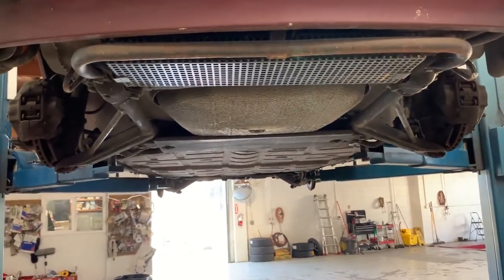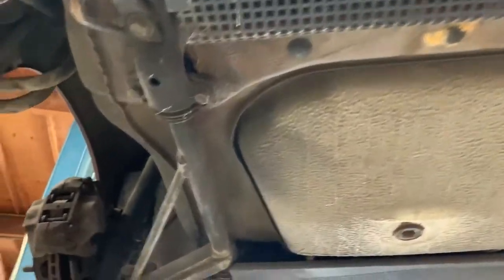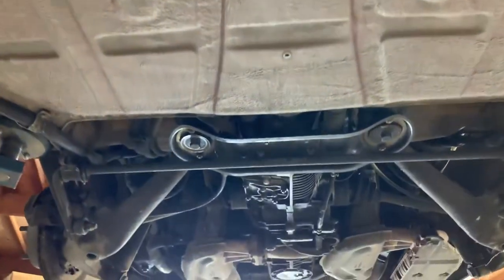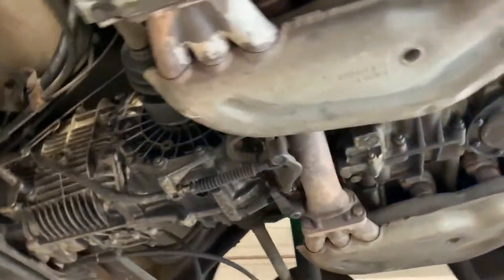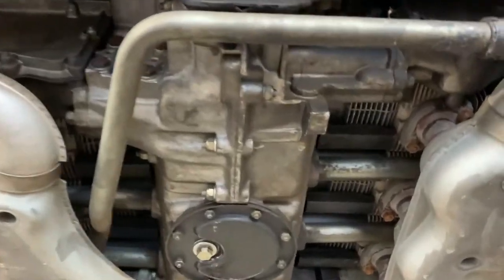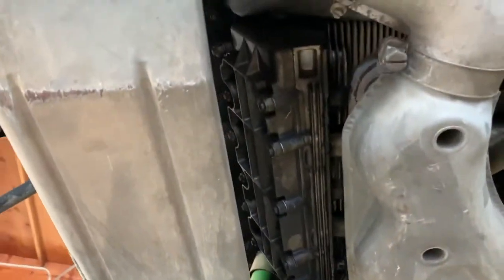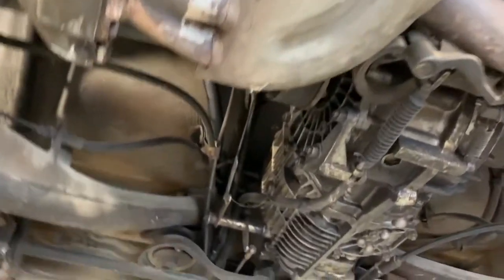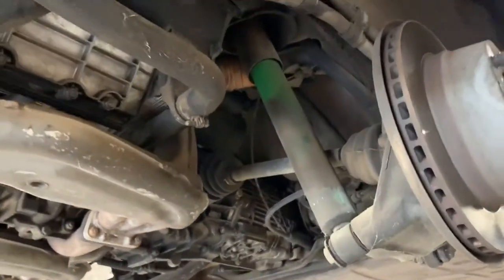Can you identify the car by looking at the clues at the bottom of the car?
Porsche 911 SC at Christensen Performance for some needed maintenance and repairs. The brakes and suspension were worked on before we were done.